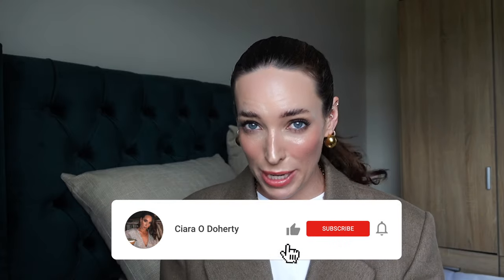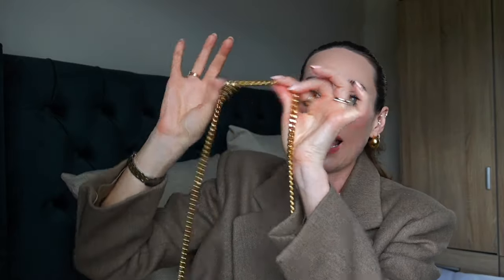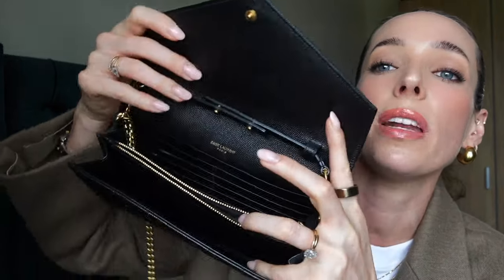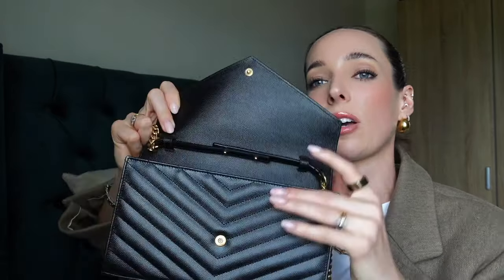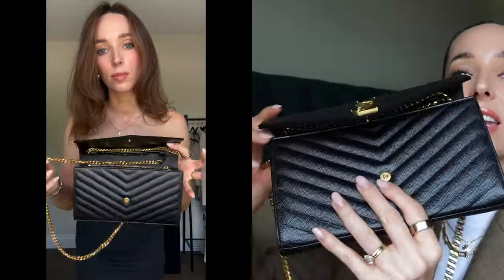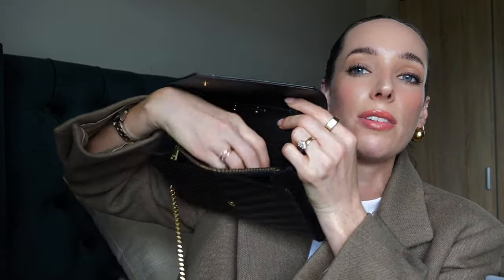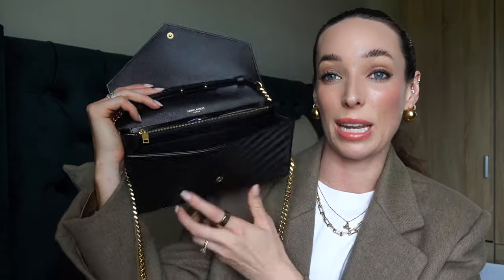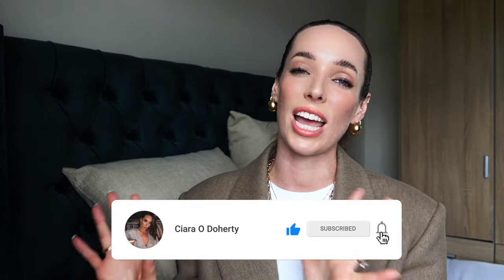SAINT LAURENT ENVELOPE WALLET ON CHAIN +2 YEARS REVIEW | Ciara O'Doherty | Luxury YSL handbag review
In today's video I'm doing a full review of the Saint Laurent envelope wallet on chain + years of regular use.